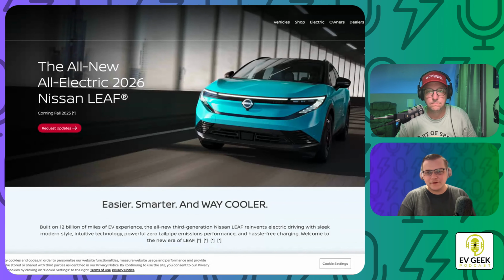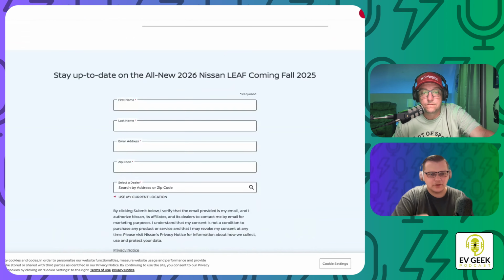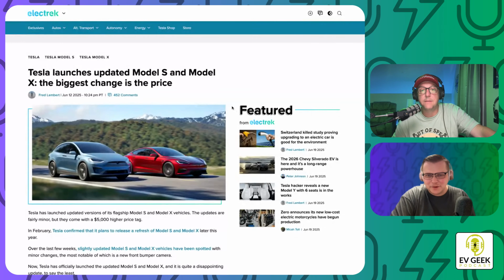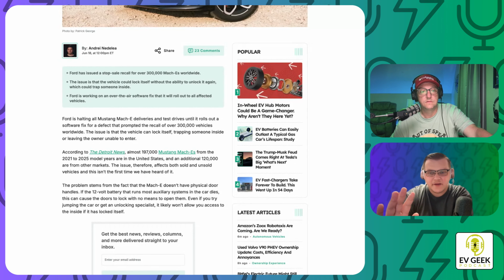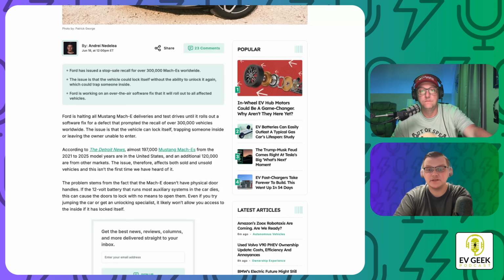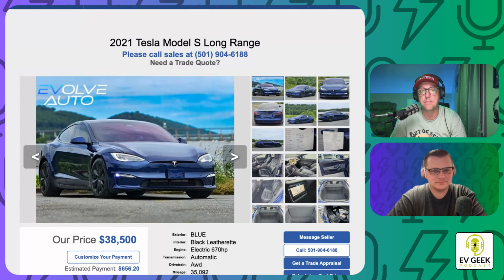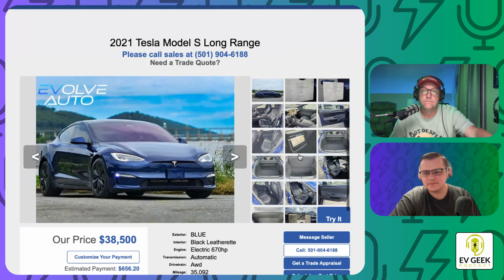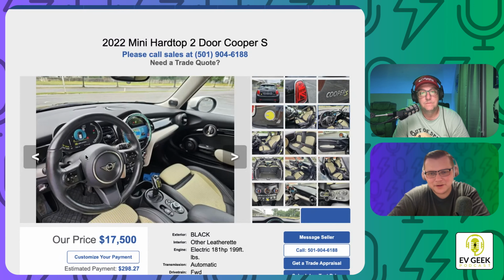Nissan Leaf Gets a Makeover! Tesla Tweaks Model S/X & Mach-E Faces Recall!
Today on episode 40 of The Friday Charge from the EV Geek Podcast Studios.
- Nissan Leaf makeover
- Tesla updates Model X/S
- Ford Mach-e recall
plus we chat about what we have been driving!

Check out the EV Geek Store at shop.evgeekstudios.com